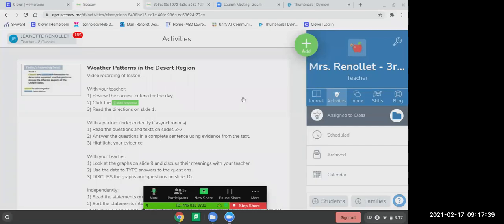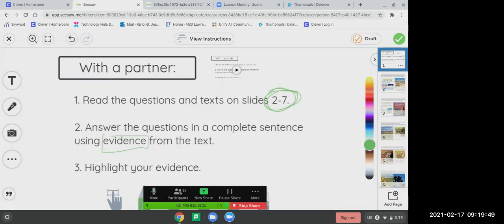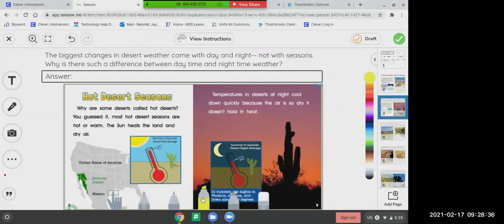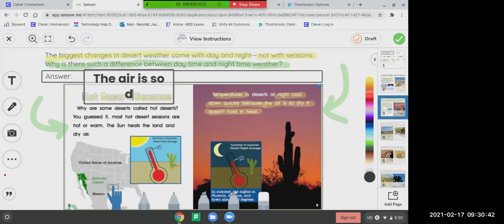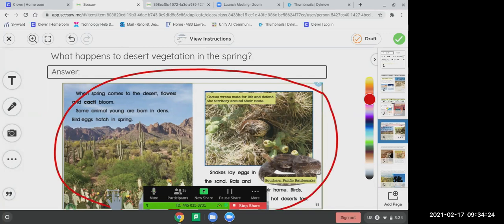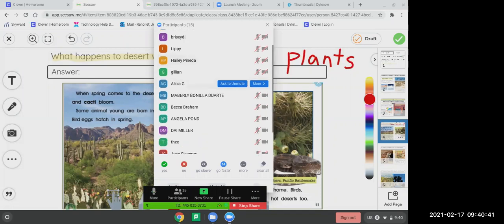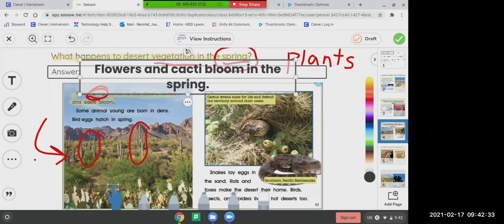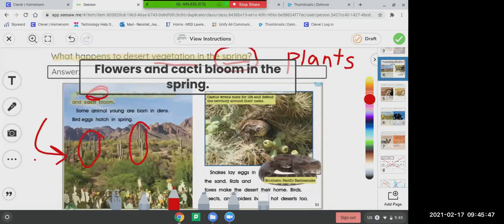Wednesday, Feb 17th ELA Lesson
Wednesday, Feb 17th ELA Lesson: Weather Patterns in Desert Region